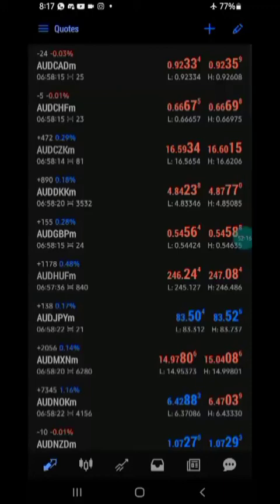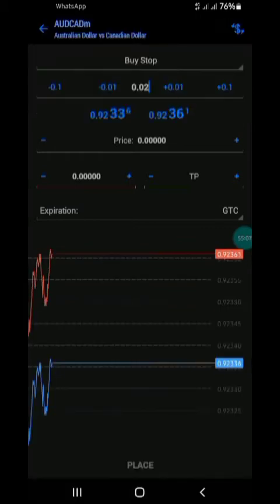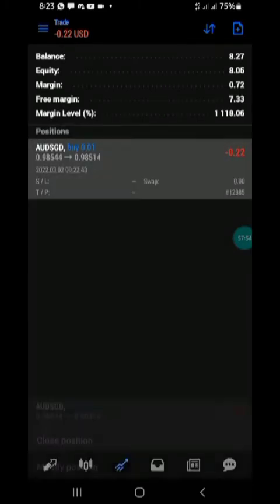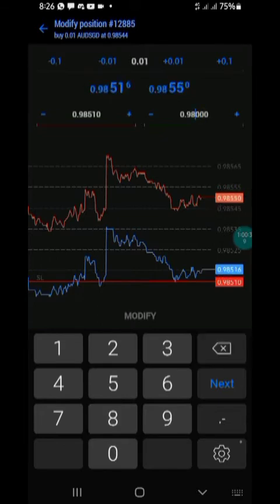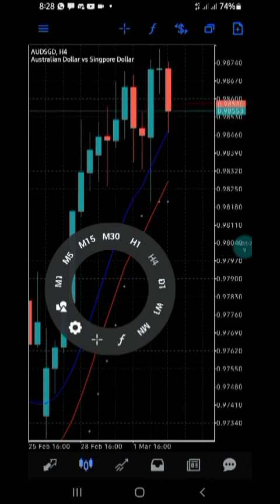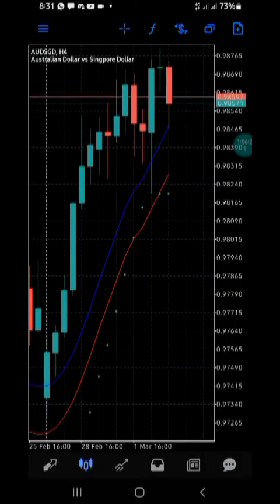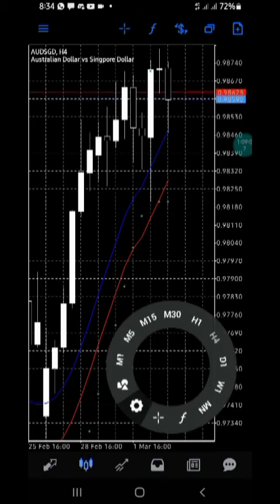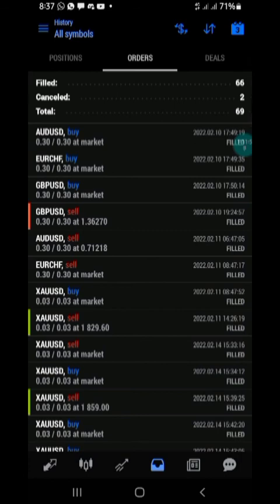(ASK AND BID PRICE IN FOREX,WHAT THEY MEAN). (2022 TUTORIAL)